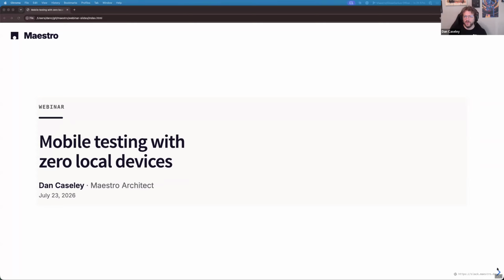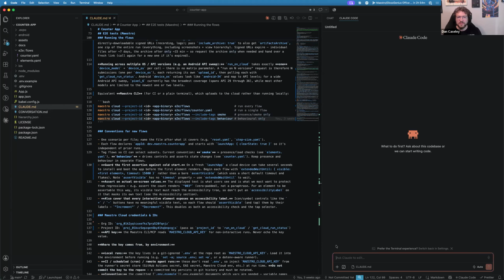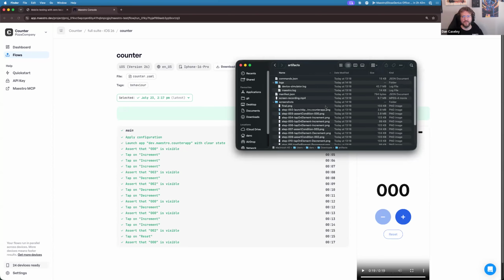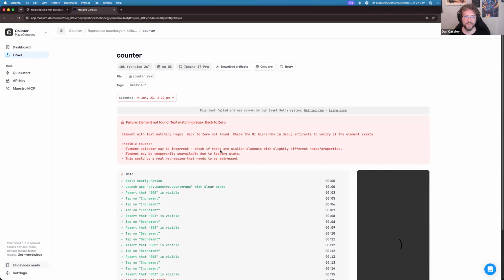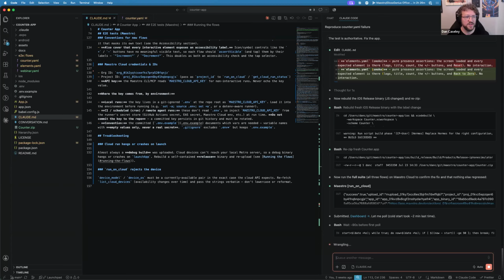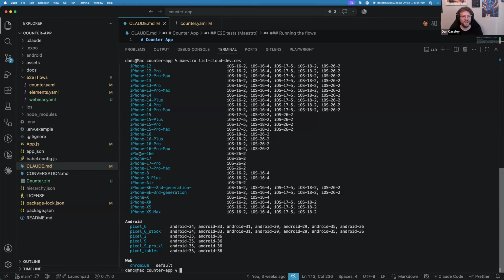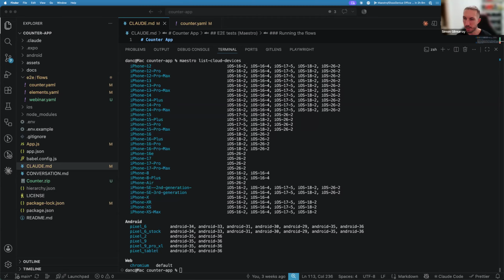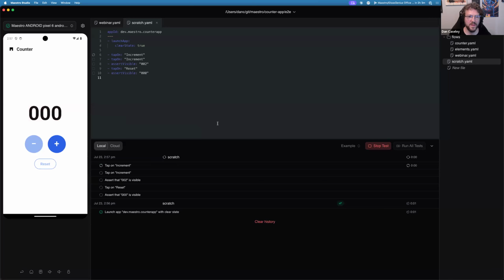Mobile Testing With No Local Devices: Maestro Cloud + MCP Live Demo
In this Maestro MCP Office Hours session, Dan Caseley (Maestro Architect) throws away local emulators and simulators completely and drives the whole test loop from Claude Code: write the flow, build the app, run it on Maestro Cloud, pull the results back as context, and fix what broke. If you are on Windows, on an older macOS, or simply have no device on the end of a cable, this is the session for you.

What's in this session:
Setting up CLAUDE.md for cloud-only testing: never boot a local device, org and project IDs, API key for non-interactive runs
Claude giving itself CLI fallbacks in case the MCP goes down
A plain-English prompt that changes the app, writes a new flow, rebuilds, and runs it on a cloud Pixel
Dependency-bump regression testing: npm audit fix, then the same suite on Android 34, Android 35 and iOS 26 in parallel
New in Maestro 2.7: the MCP can now pull rich cloud results, screenshots, videos, logs and a manifest straight into the agent's context

Deliberately sabotaging a test, reproducing the failure on Cloud, and deciding whether to fix the test or fix the app
Smart retries: Maestro Cloud automatically re-running a test that passed on the previous run against the same device
Why Maestro ships an MCP and not agent skills (your CLAUDE.md is the part that is actually yours)

A long Q&A on device farms, physical devices, network simulation, iOS 27, app update testing, VPNs and tvOS

Bonus: a quick Maestro Studio walkthrough, building a whole test with nothing but the mouse

Chapters:
00:00 Welcome and what we are covering today
02:38 Testing with no local devices: why Cloud plus MCP
04:15 CLAUDE.md setup for cloud-only runs
06:39 The demo app and the first prompt
09:05 Watching the flow build and run on Maestro Cloud
11:20 Where Cloud pays off: parallel runs across Android and iOS
12:33 Regression testing a dependency bump on three OS versions
15:34 New in Maestro 2.7: rich cloud results and artifacts in the MCP
18:22 Artifacts tour: per-step screenshots, commands JSON, logs, manifest
19:16 Breaking a test on purpose and reproducing it on Cloud
24:56 Smart retries and the flaky test problem
27:31 Why we publish an MCP and not skills
28:52 Recent releases: richer webhooks, better reports, Android crash detection, emoji input
32:15 Q&A: will Maestro Studio be open source?
33:57 Q&A: simulators or a real device farm? What Cloud actually runs on
37:57 Q&A: when do you still need a physical device?
43:56 Q&A: can I simulate 2G, latency, packet loss and network drops?
47:07 Q&A: testing iOS 27 before it ships, and app update testing
51:52 Q&A: cloud-exclusive commands, tvOS and Android TV
54:16 Bonus: building a test in Maestro Studio with just the mouse
58:00 What is free, what is paid, and wrap-up

Maestro is the open-source mobile UI testing framework used by teams at Microsoft, Amazon, Uber, and DoorDash. The Maestro MCP connects your coding agent (Claude Code, Cursor, Codex) directly to your app, and Maestro Cloud runs your flows on iOS and Android devices in parallel with no local setup at all.